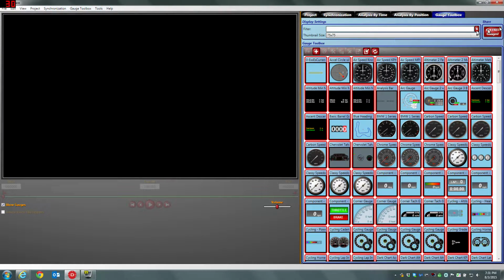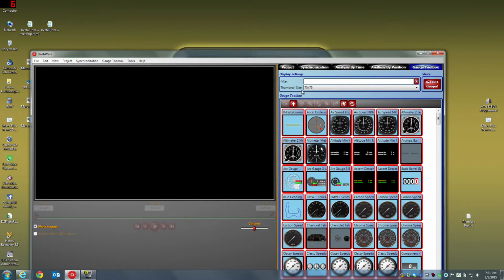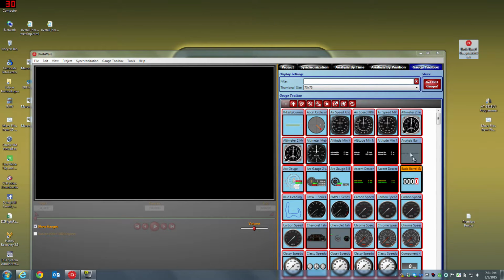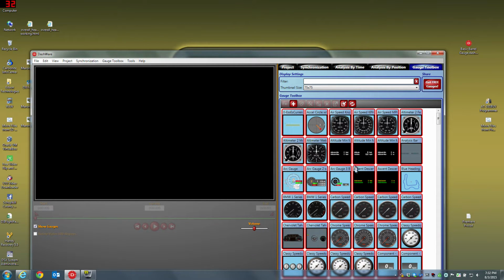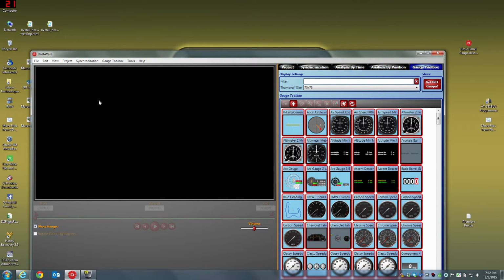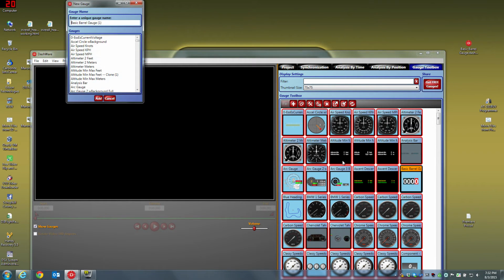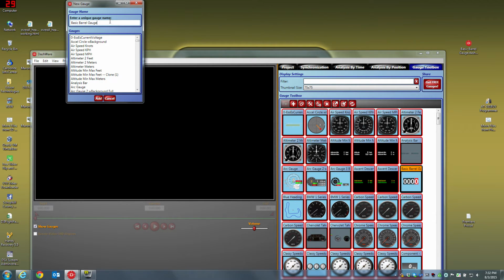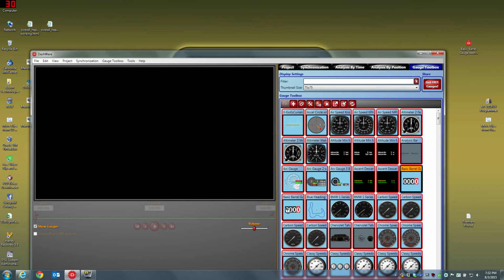Dashware - Importing & Exporting Gauges